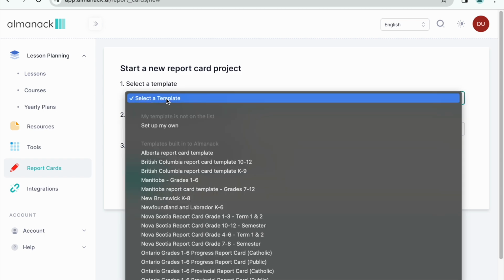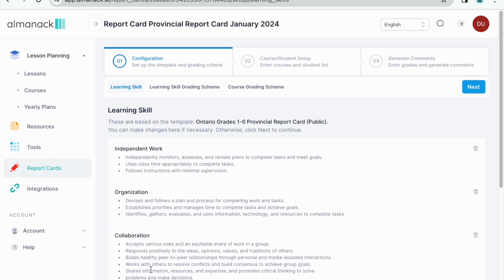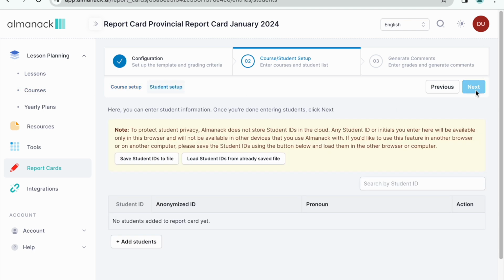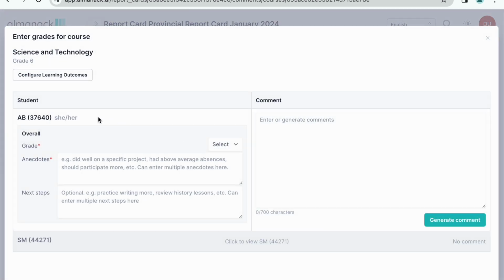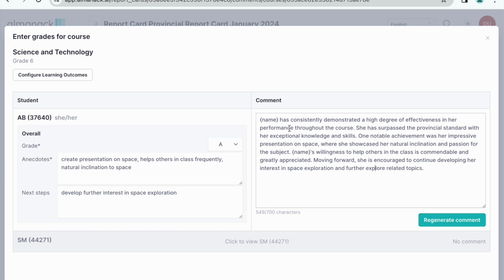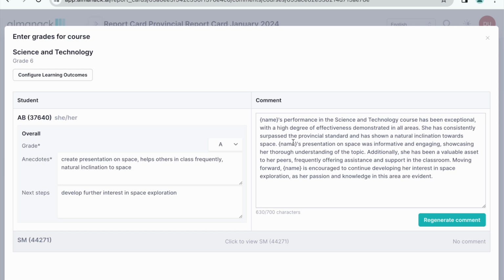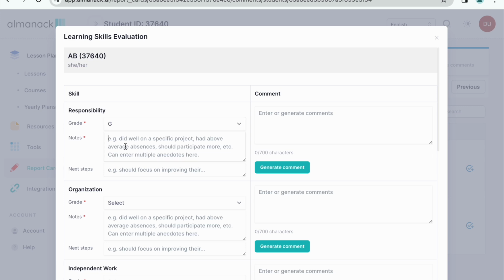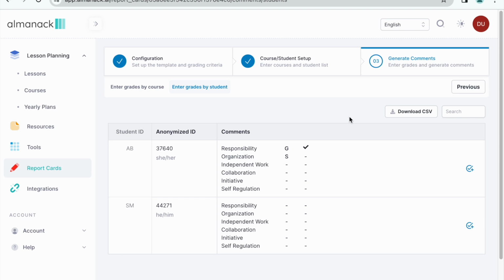How to Generate Ontario Report Card Comments using AI (2024)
In this video, we show you how to generate report card comments using Almanack's AI-powered report card comment generator for the province of Ontario, Canada.

Almanack has built-in report card templates for the following Canadian provinces: Ontario, British Columbia, Alberta, Manitoba, New Brunswick, Nova Scotia, Newfoundland and Labrador, and Yukon.

Here are some features highlighted in the video:
- Privacy first: We never store any student PII or send it to LLMs. Any information used to generate comments is not used to train models.
- Personalized comments: In addition to the grade, teacher can provide anecdotes and next steps for each student, thereby personalizing the comment for each student.
- Character limits: Specify the maximum number of characters for each comment and Almanack will generate comments that fit within the limit.
- Learning skills: Create comments for learning skills such as Responsibility, Cooperation, Organization, or whatever your report card template requires.
- Readability: The AI comment generator alternates between pronoun and name for better readability.

To try out report card comments in Almanack, sign up